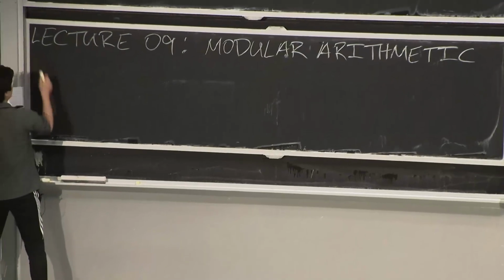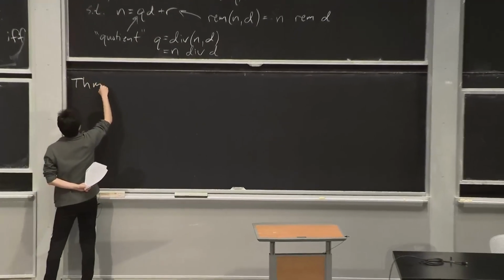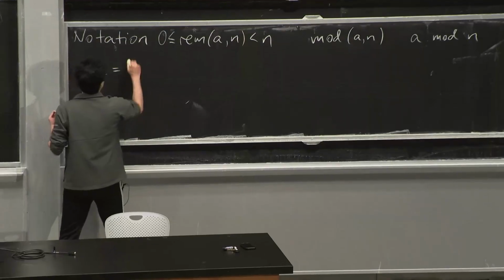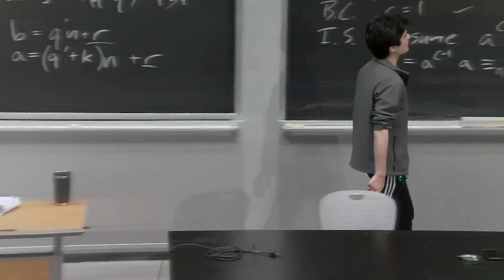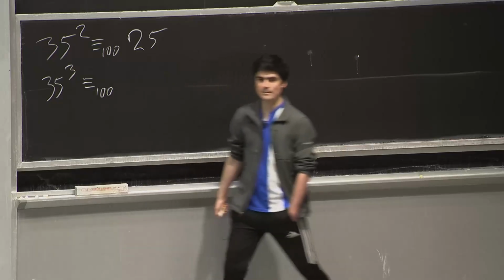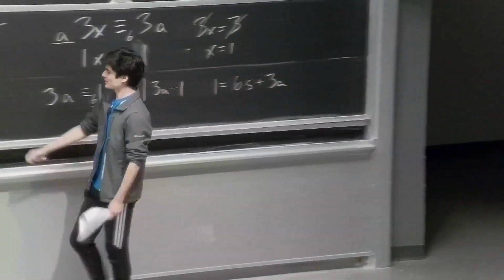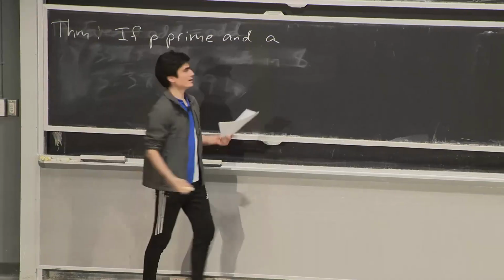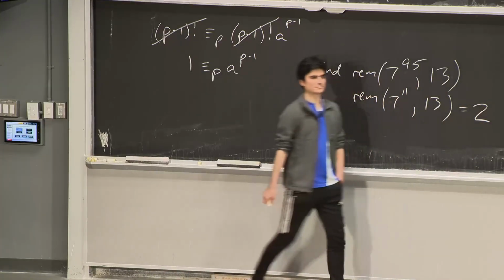Lecture 9: Modular Arithmetic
Instructor: Brynmor Chapman

Modular arithmetic helps answer questions like: What is even+odd? What day of the week will it be 100 days from now? What computation do you need to do? (rem(100, 2) = 2, so Tues+2=Thurs).